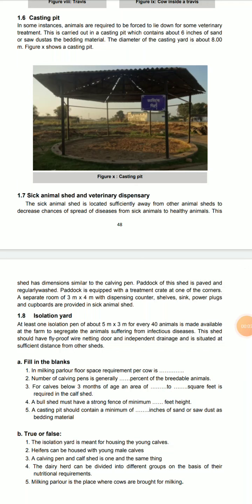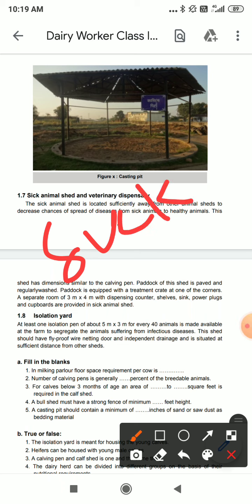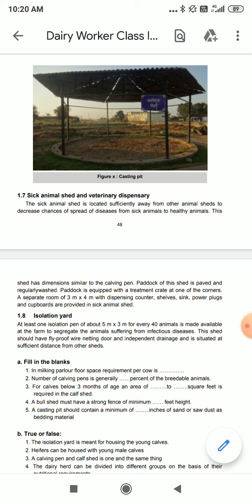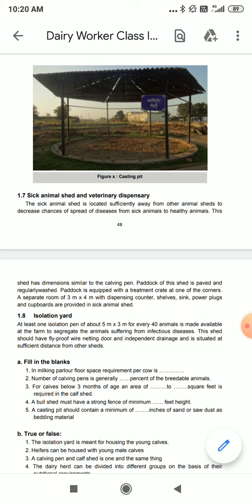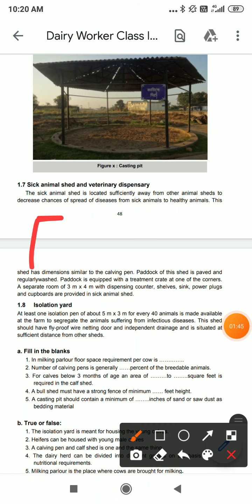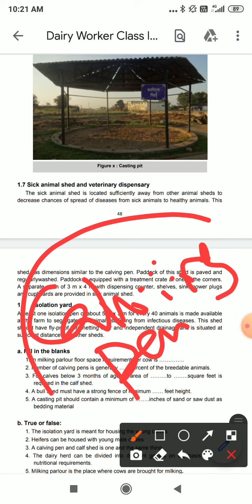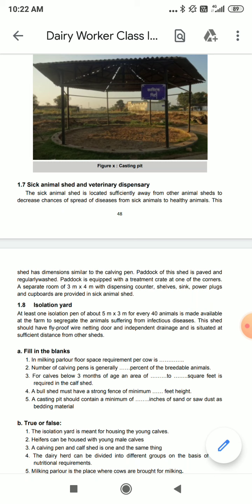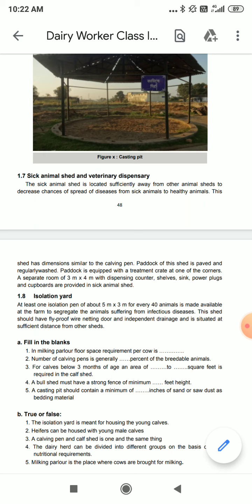Sick animal shed and veterinary dispensery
Unit 4 livestock housing systems 2